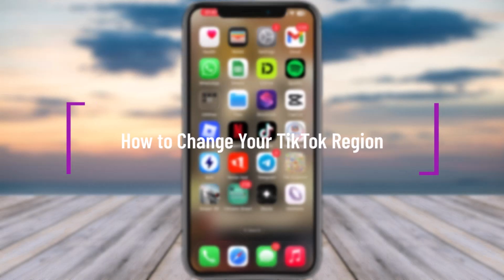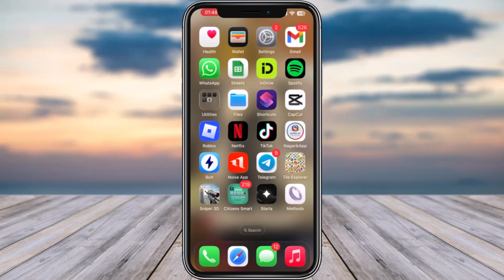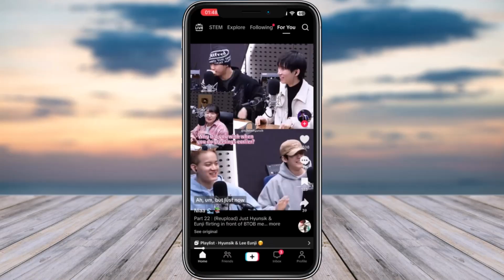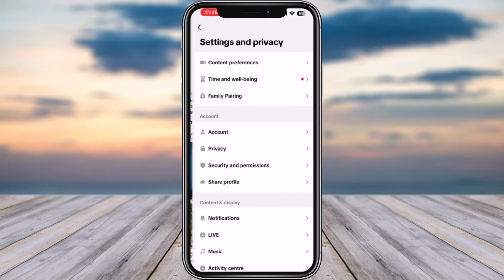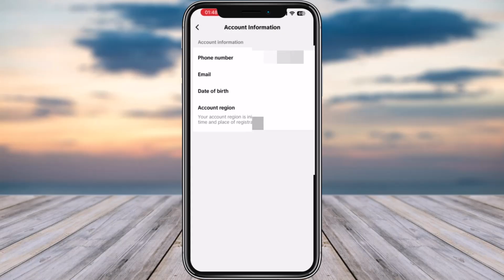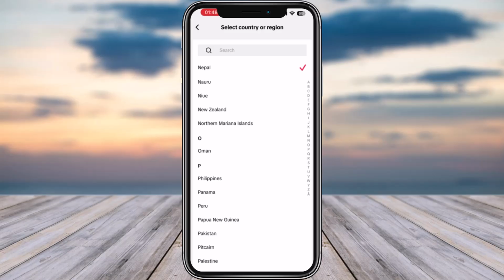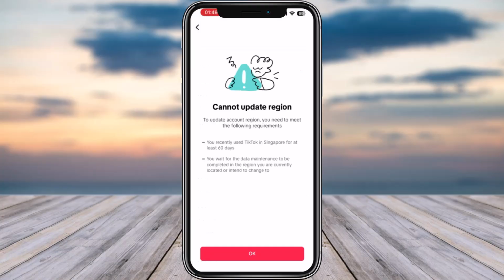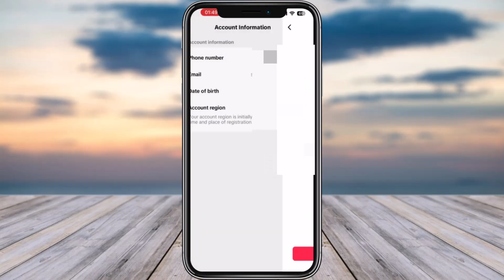How to Change Your TikTok Region !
Want to change your TikTok region or primary country location? In this step-by-step tutorial, you will learn how to update your TikTok account region directly from the app settings and what requirements you need to meet before the change is successfully applied. Changing your TikTok region can affect the type of content you see on your For You page, available features such as TikTok Shop, monetization options, and even trending sounds and creator tools available in your area.

To begin, open the TikTok app on your mobile device and tap on your profile icon located in the bottom right corner of the screen. Once you are on your profile page, tap the three horizontal lines in the top right corner to open the menu. From there, select Settings and Privacy. Inside the settings menu, tap on the Account section to access your account-related options.

Next, tap on Account Information. In this section, you will find the option labeled “Account Region” or primary country location. Tap on Account Region to view the list of available countries. You can scroll through the list or use the search function to find the country you want to switch to. Select your desired country to proceed.

Keep in mind that changing your TikTok region is not always instant. In many cases, TikTok requires you to actively use the app in the selected country for a certain period, often around 60 days, before the region is fully updated. This means you may need to be physically located in that country and consistently use the app there. TikTok may also perform data verification or maintenance checks before finalizing the change. If the requirements are not met, your account may revert back to the original region.

Make sure to review TikTok’s regional policies and feature availability before making any changes, especially if you rely on region-specific tools or monetization programs.